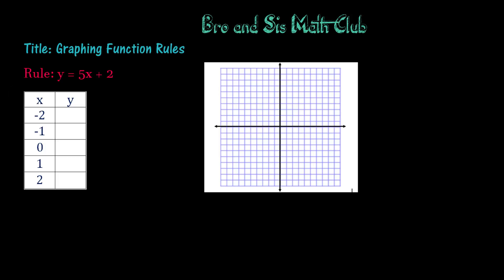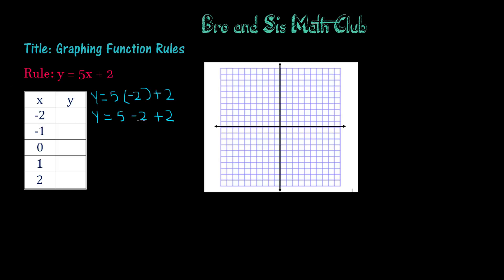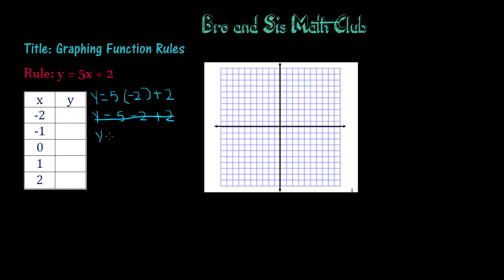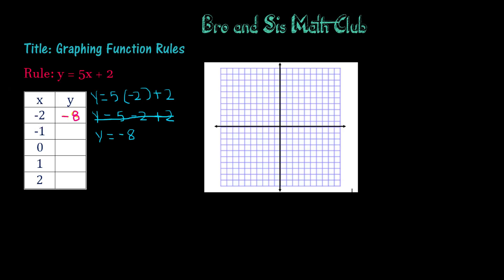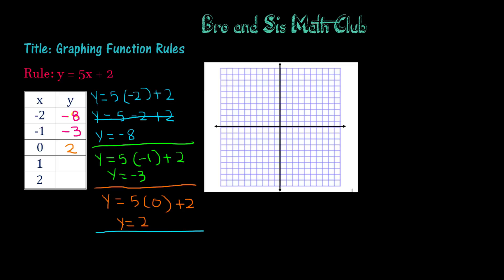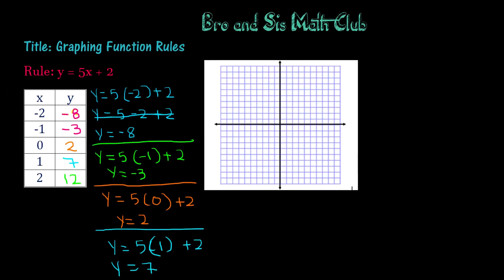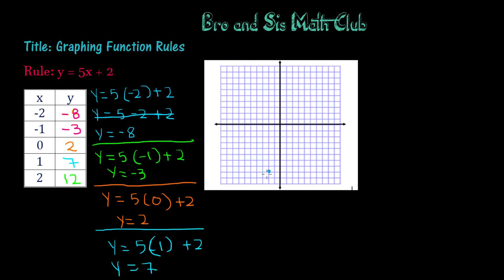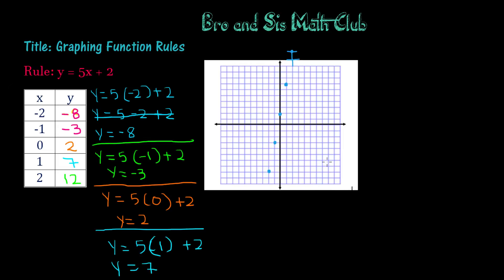Graphing Function Rules - Example of Graphing a Function Rule - Algebra I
Graphing Function Rules - Example of Graphing a Function Rule - Algebra I. In this video we are going to learn how to Graph a Function Rule. You will use different values of x and find the values of y and then put them on graph.